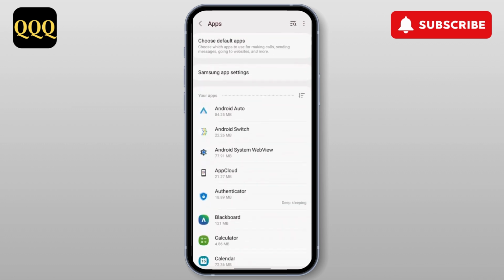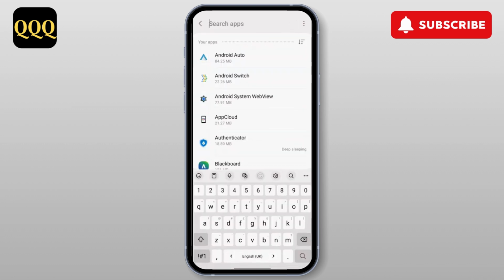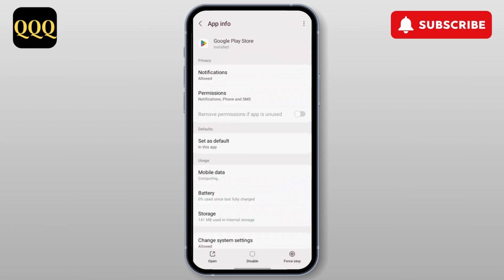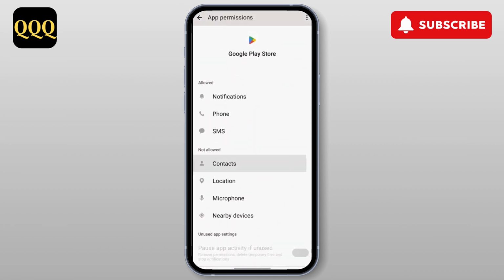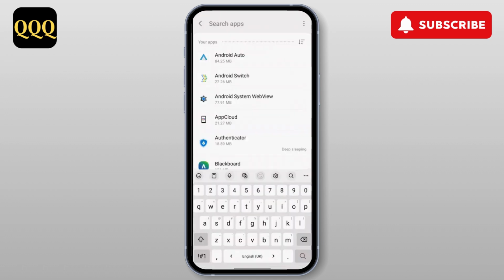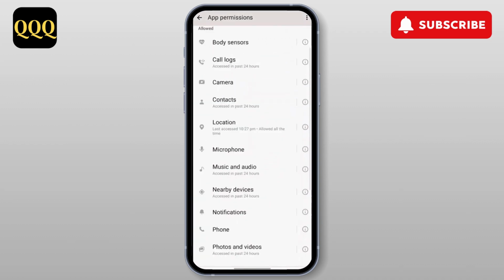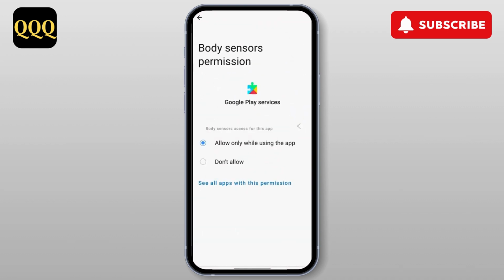What to do if Your Android Device Won’t Download or Install Apps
Welcome to our troubleshooting guide on "What to Do if Your Android Device Won’t Download or Install Apps"! Are you facing issues with downloading or installing apps on your Android device? This video will walk you through a series of solutions to help you resolve the problem and get back to using your apps smoothly. Whether it's an issue with the Google Play Store, internet connectivity, or insufficient storage space, we’ve got you covered with the best fixes.

In this video, you'll learn:

How to fix Android app download issues
Solutions for when apps won’t install on Android
How to resolve Google Play Store download problems
How to clear cache and data for Play Store
Troubleshooting tips for Android apps not installing
How to fix insufficient storage for app downloads